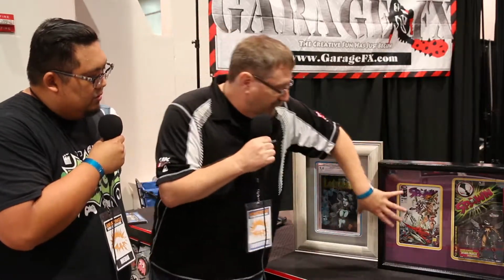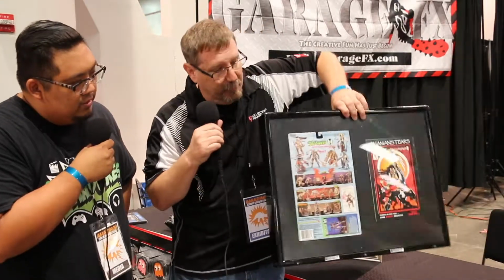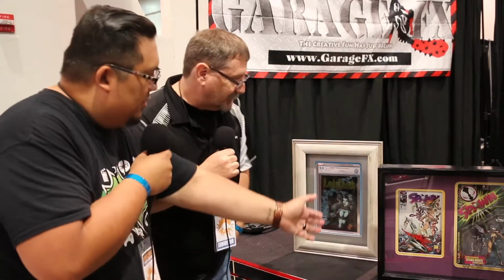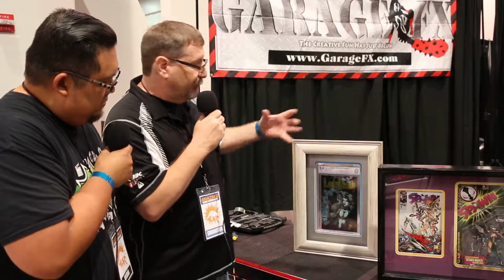Collector Frame - 2018 Amazing Las Vegas Comic Con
Ken from Collector Frame shows us why their frames are the best for you comic collectibles.